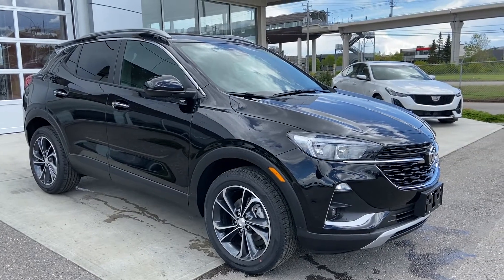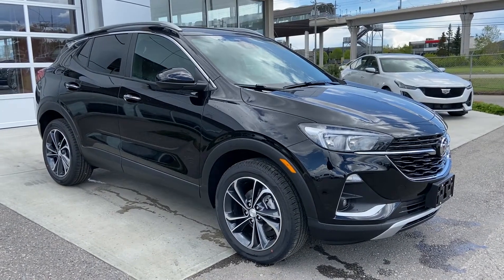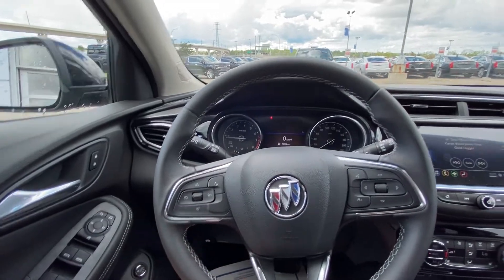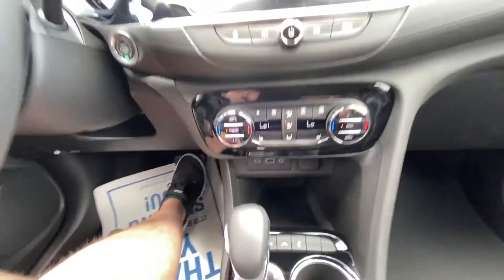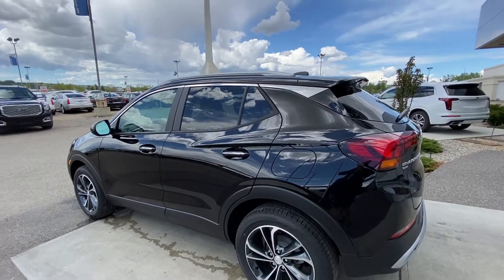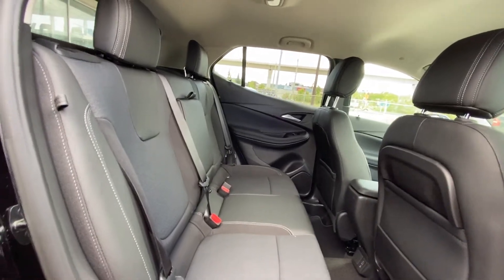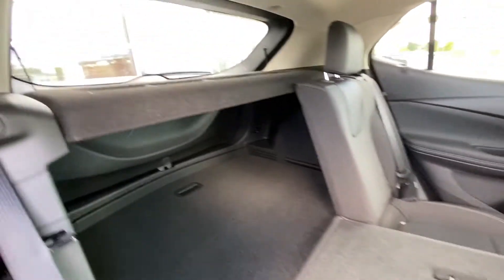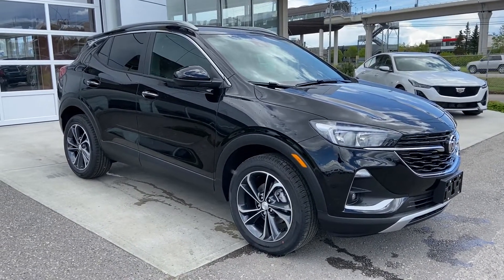Black 2020 Buick Encore GX Select - GSL GM City | Calgary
The all-new Buick Encore GX is here! With the all-new, super fuel efficiency 1.3L turbo engine with 155 horsepower and 174lb-ft torque and a 9-speed automatic transmission and All-wheel-drive. EPA-estimated averages 9.0L/100km city and 8.4L/100km hi-way. Full of safety features like automatic emergency, front pedestrian braking, rear child locking doors, and following distance indicator. On the exterior, the GX has 18-inch machined aluminum, LED daytime lamps, a laminated windshield, hands-free lift tailgate, and even active aero on the front shutters on the lower grille. On the interior, there are heated front seats, a 120-volt power outlet, 60/40 spilt folding rear seats, 4G LTE Wi-Fi Hotspot, 8-inch color touch screen, and a heated steering wheel. If you are ready for the ultimate Buick luxury experience come down to GSL GM City and demo drive a brand new Buick Encore GX now!